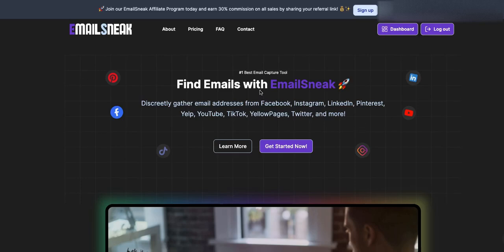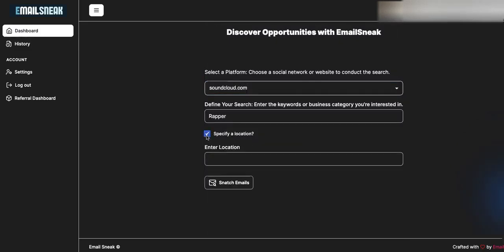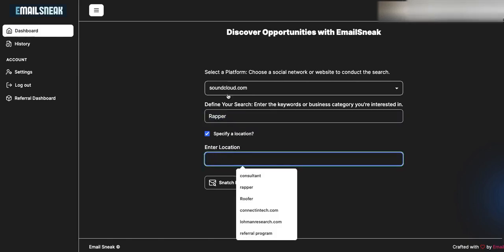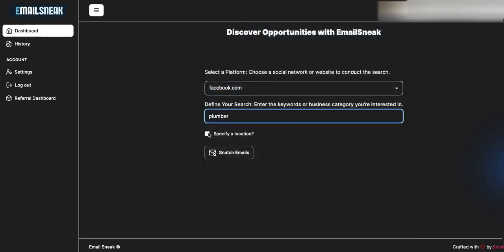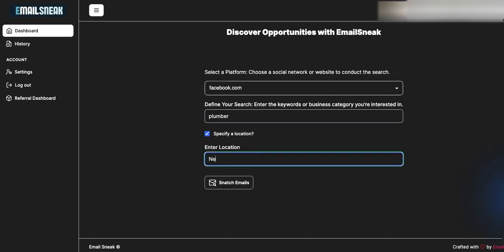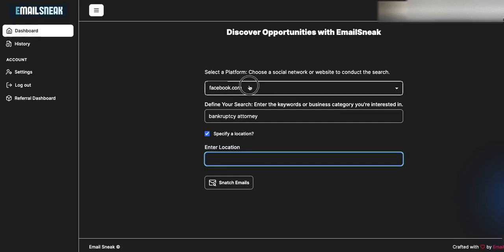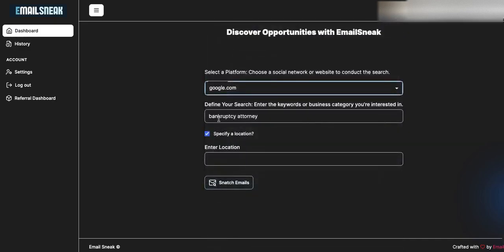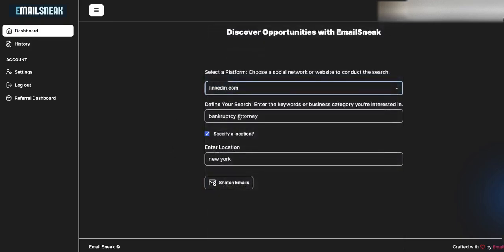How to Scrape Emails with EmailSneak | Full Tutorial 2025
In this video, I’ll show you exactly how to use EmailSneak to find and extract email addresses quickly and efficiently. Whether you are looking for lead generation or data collection, this step-by-step guide covers everything you need to get started.

In this video, we cover:

How to set up your EmailSneak account.

The best methods for scraping targeted emails.

How to export your data for your marketing campaigns.